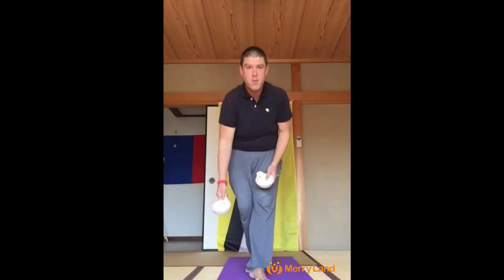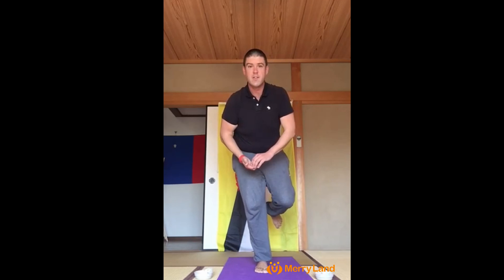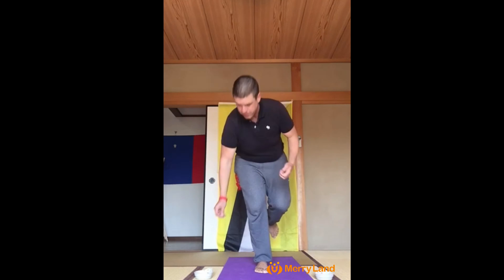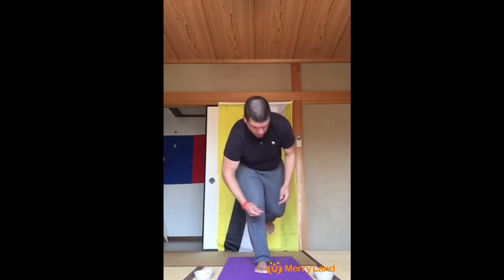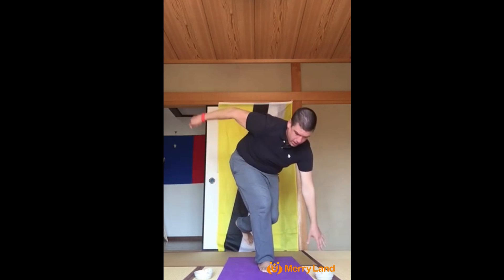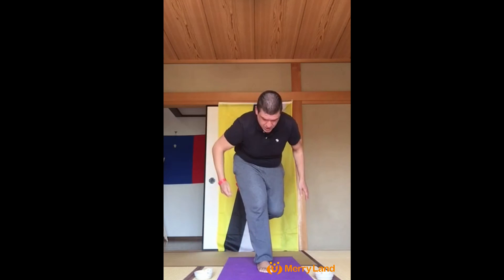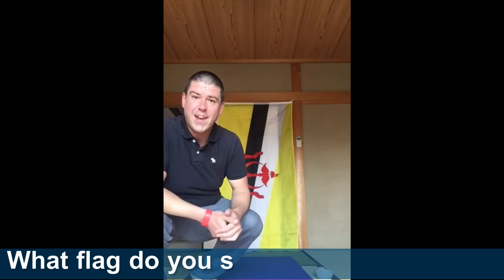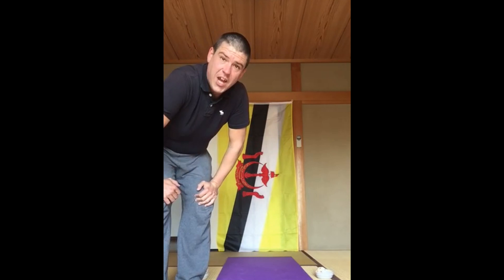Randy 10 Standing on one foot